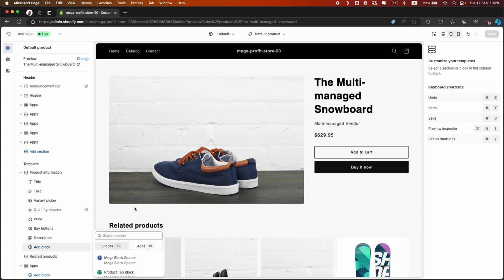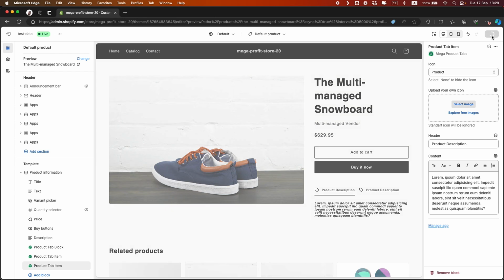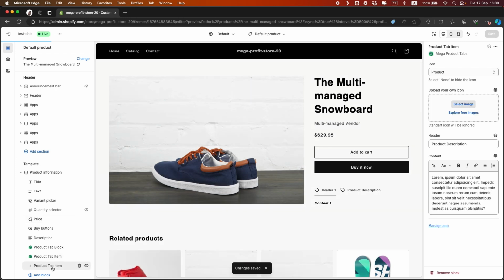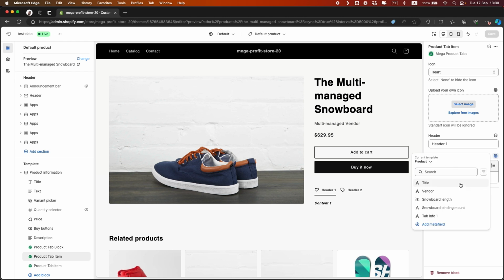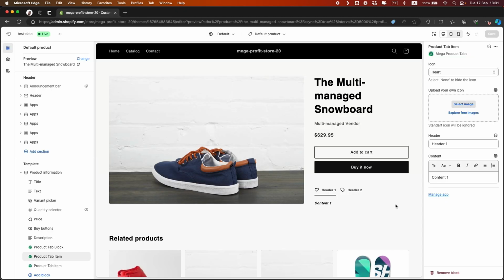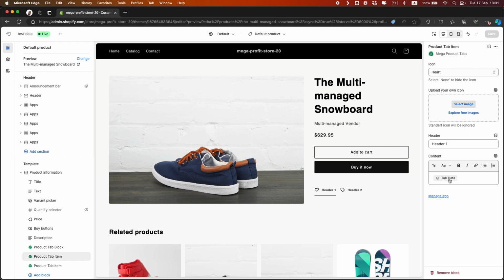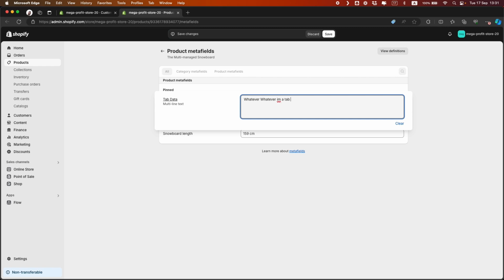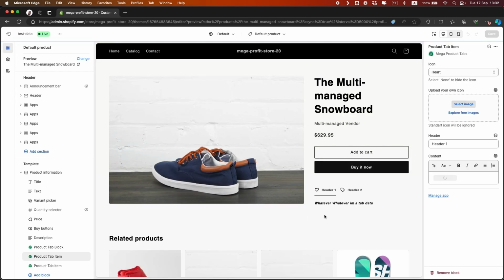Mega Product Tabs - Enhance Your Shopify Store with Advanced Product Tabs